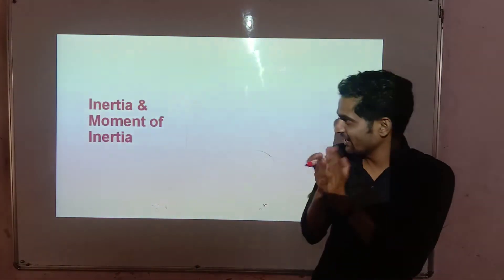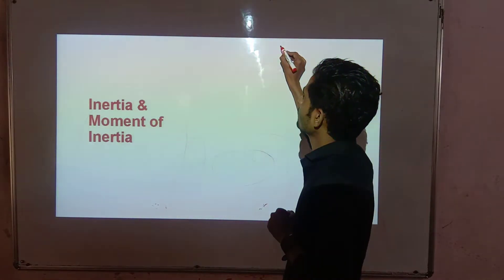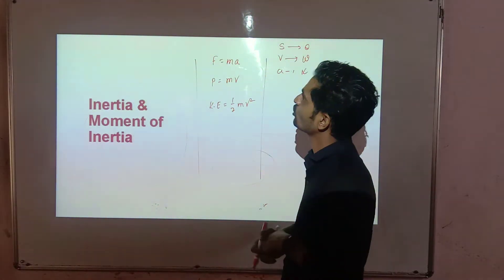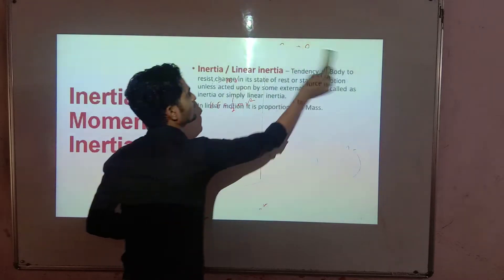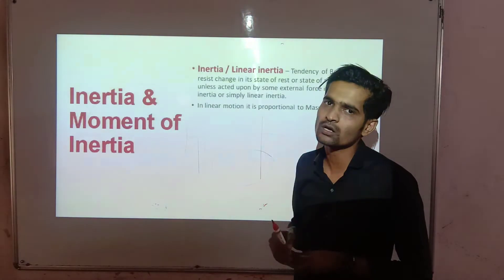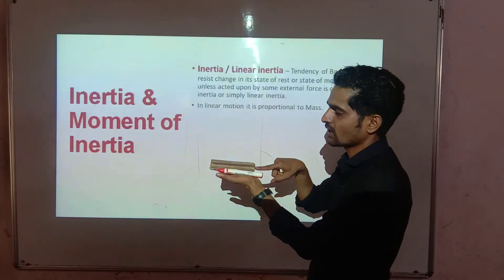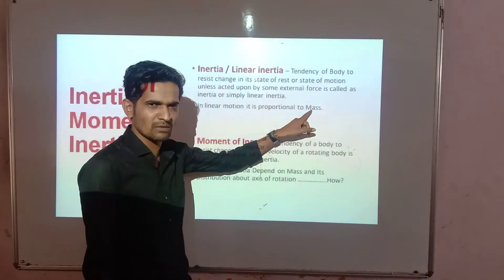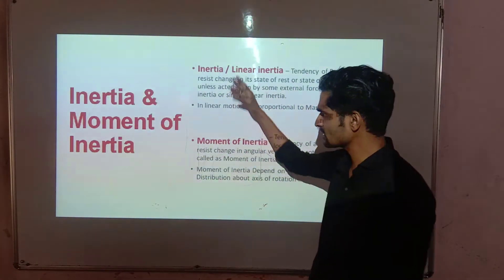rotational dynamics..lect .5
M.l.